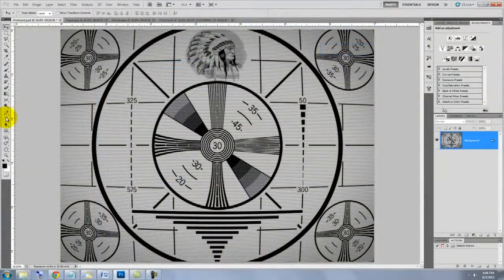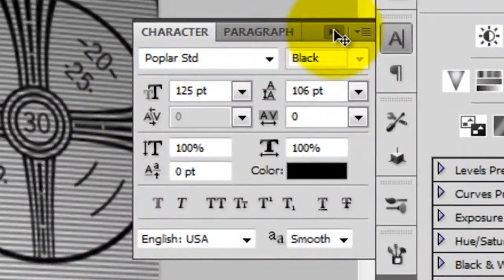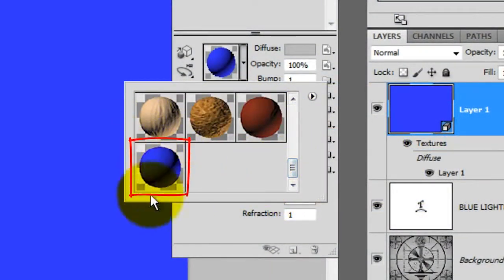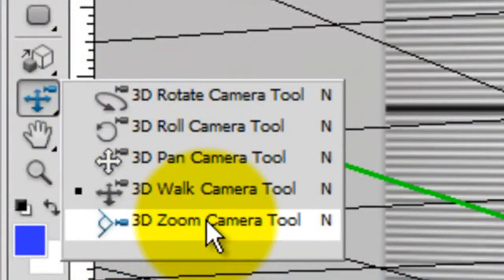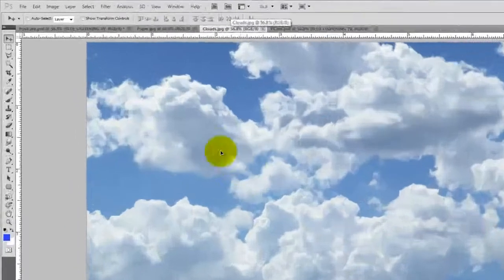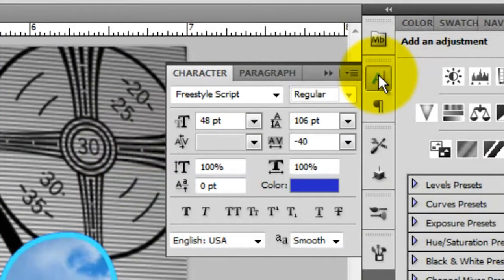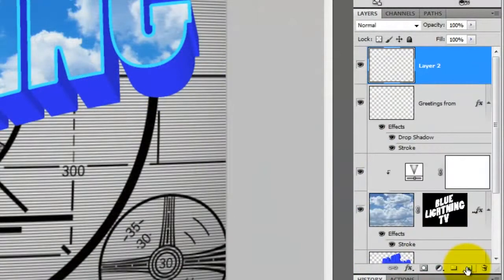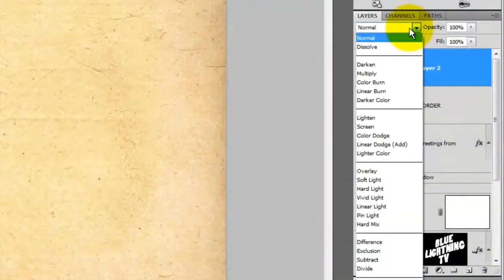How to Create a Postcard in Photoshop